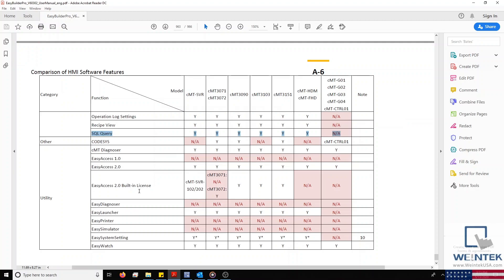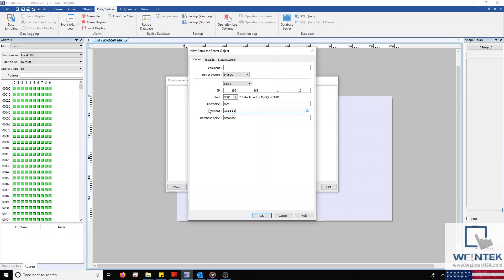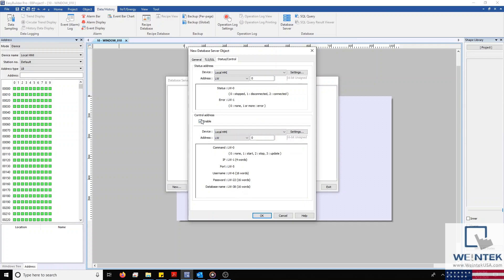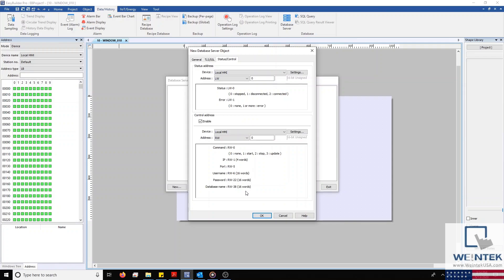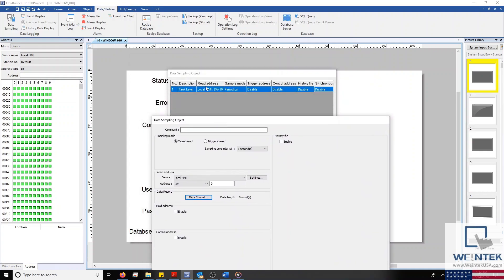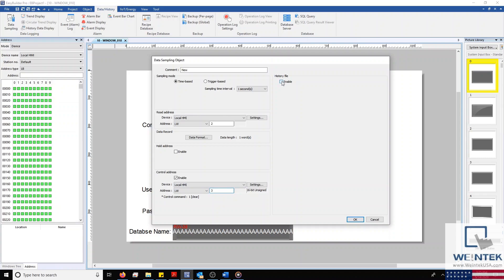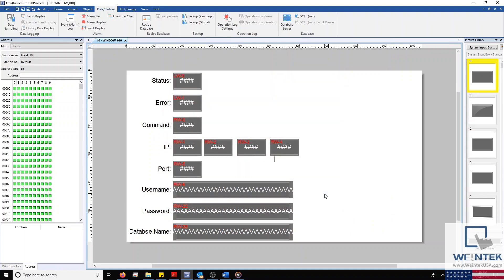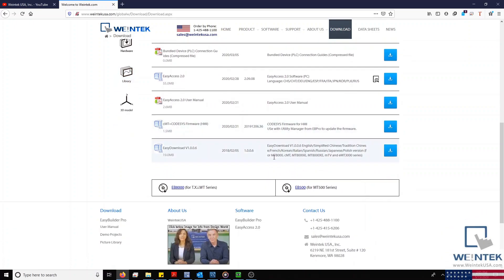SQL Sync, how to set up a Local SQL Database - Weintek EBPro EasyBuilder Pro development software